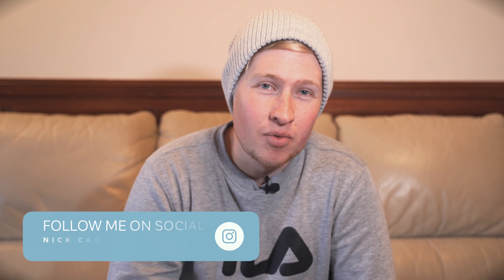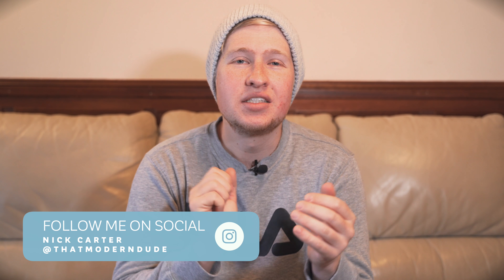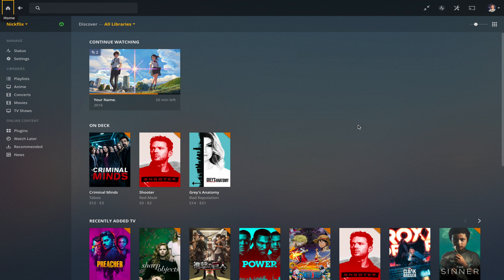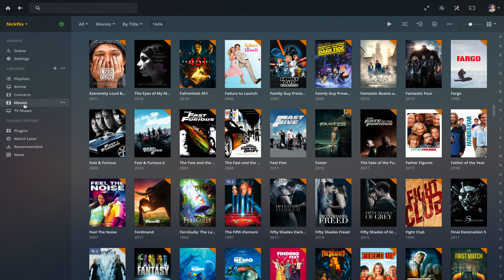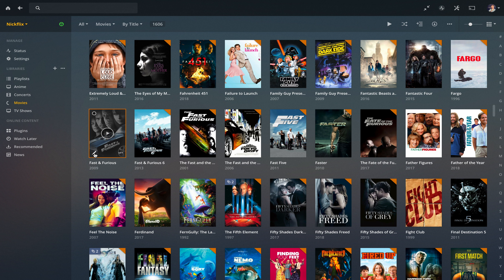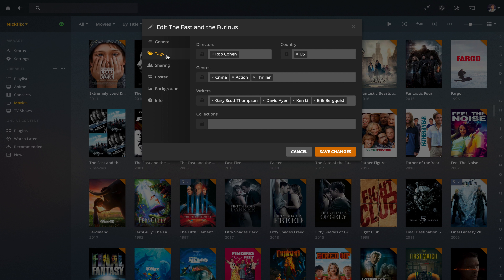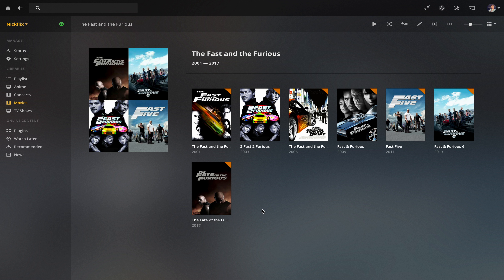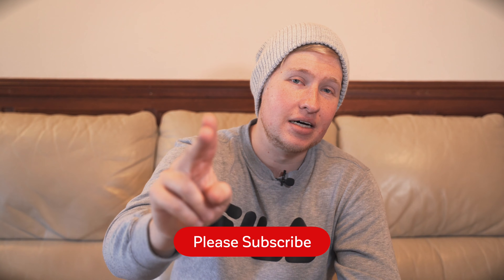How to create Movie Collections in Plex | ThatModernDude